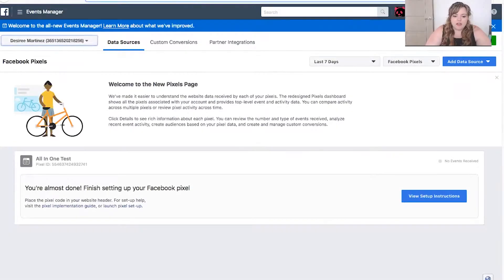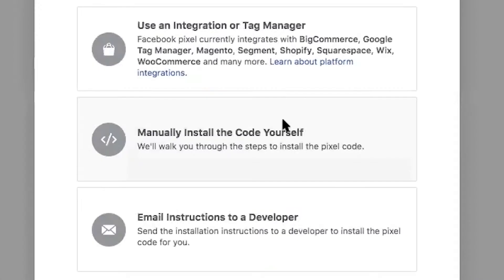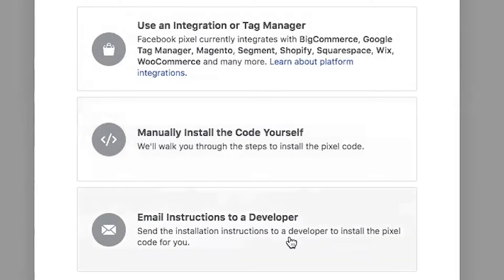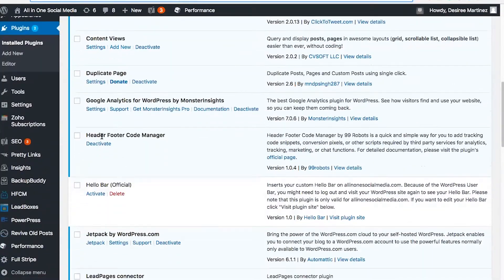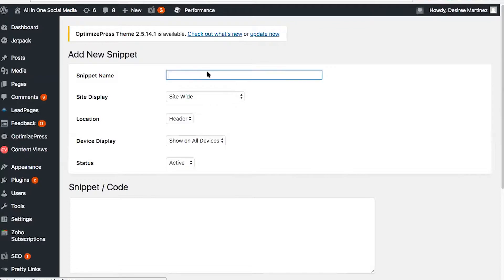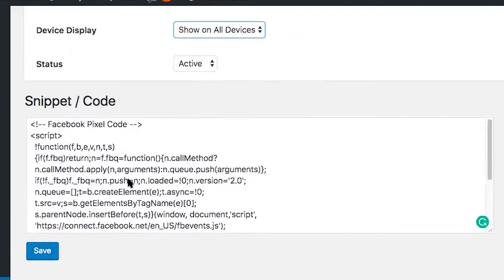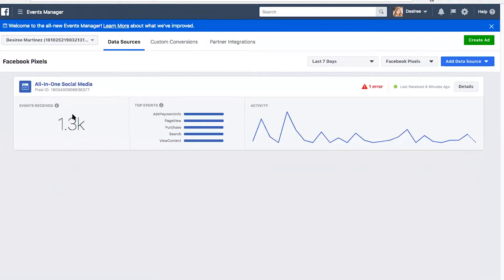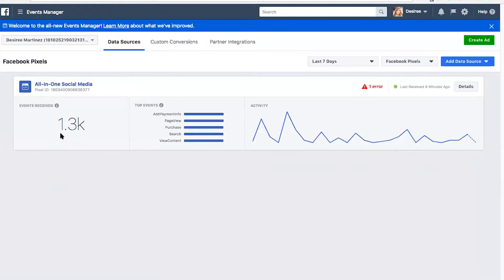How To Set Up Facebook Pixel - Step-By-Step Tutorial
How To Set Up Facebook Pixel - Step-By-Step Facebook Pixel Install Tutorial // Social Media Marketing can be make much easier on Facebook with Facebook Analytics tool Facebook Pixel. Facebook Pixel will help you track your visitors and remarket to them base on their interest in your own products, services or website.

About Facebook Pixel
The Facebook pixel is an analytics tool that allows you to measure the effectiveness of your advertising by understanding the actions people take on your website. You can use pixel data to:

Make sure your ads are being shown to the right people
Build advertising audiences
Unlock additional Facebook advertising tools
Set up the Facebook pixel by placing pixel code on the header of your website. When someone visits your website and takes an action (like completing a purchase), the Facebook pixel is triggered and reports this action. This way, you'll know when a customer takes an action, and will be able to reach that customer again through future Facebook ads.

BENEFITS
There are several ways you can use data collected from the Facebook pixel tracking to refine your Facebook advertising strategy.
With the Facebook pixel, you can:

Reach the right people
Find new customers, or people who have visited a specific page or taken a desired action on your website. Plus, create Lookalike Audiences to reach more people who are similar to your best customers. Learn more.

Drive more sales
Set up automatic bidding to target people who are more likely to take an action you care about, like making a purchase. See how to optimize your ad sets for conversions.

Measure the results of your ads
Understand how successful your ad is by seeing what happened as a direct result. You can view information like your conversions and sales. Find out what data you can see from your Facebook pixel page.

For full step-by-step instructions on creating your Facebook pixel, adding pixel to your site or modifying an existing pixel, visit the Facebook pixel setup guide.

// R O C K  Y O U R  S O C I A L  M E D I A !!

My name is Desiree Martinez and I am an entrepreneur, domestic wannabe, and Harry Potter junkie known for her social media content plans and always saying 'yes' to new adventures. I an award-winning social media professional, host of the Marketing For Your Boring Business Podcast, founder of Social Media Day Phoenix, and have worked with 100s of 'boring' businesses use social media to help their message get seen in a cluttered newsfeed.